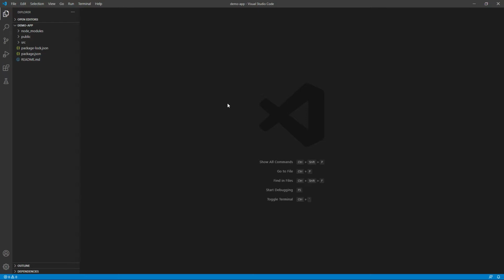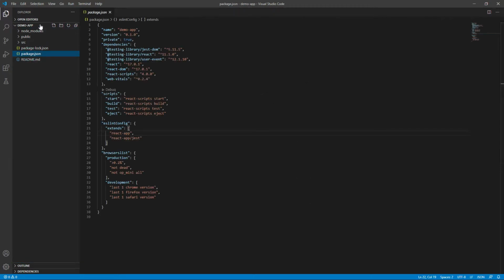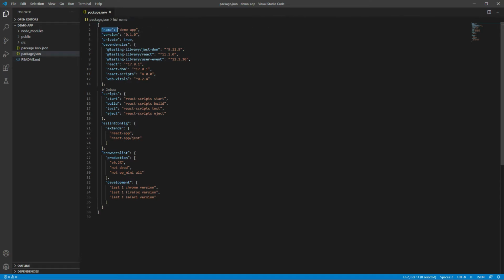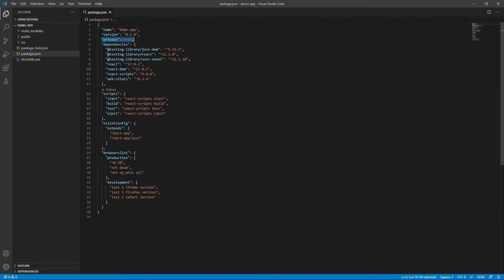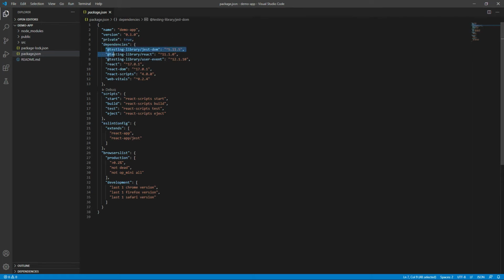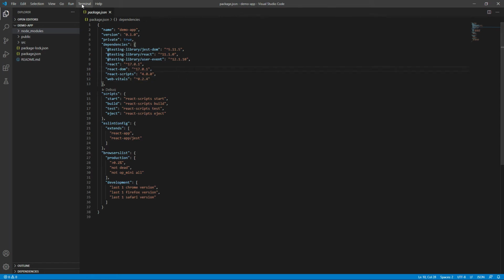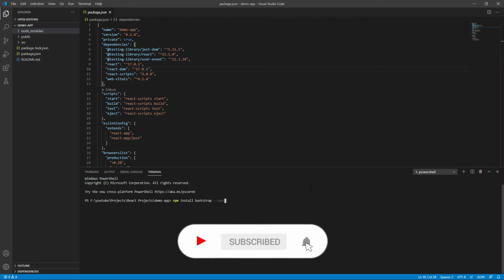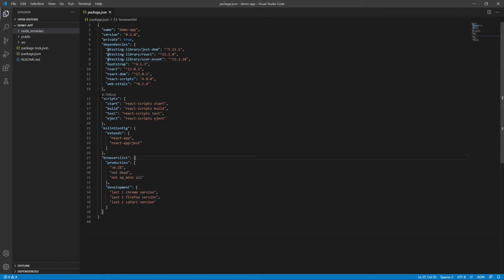#2 Understanding and importance of package.json | [React JS]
In this video we have covered following things:
00:28 Why we use package.json
00:57 name attribute
01:03 version attribute
01:11 private attribute
01:28 dependencies attribute
01:46 new package installation
02:20 scripts attribute
02:54 browsers list attribute
02:59 eslintconfig attribute
03:13 overview

If you have any query or question you can ask me in comment.